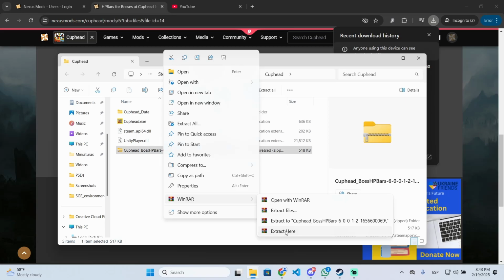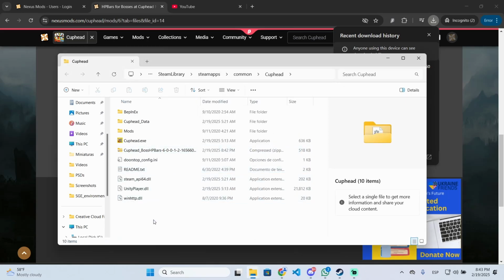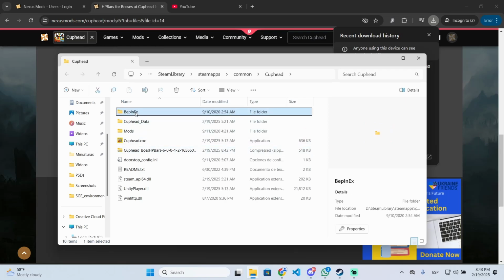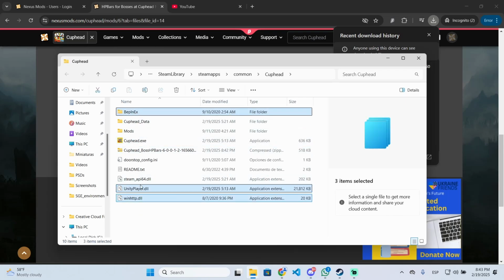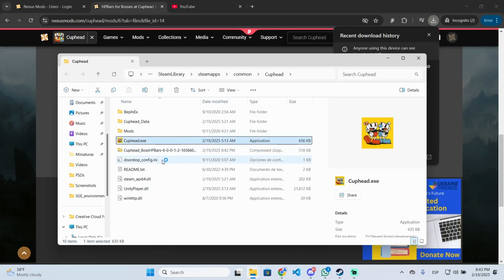Cuphead: How To Install Health Bar Mod (Quick Tutorial) 2025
Want to see enemy health in Cuphead? This Health Bar Mod tutorial shows how to install and use the mod to track boss HP! Works on Steam, Windows, and more. Perfect for speedrunning, learning boss patterns, or casual play!